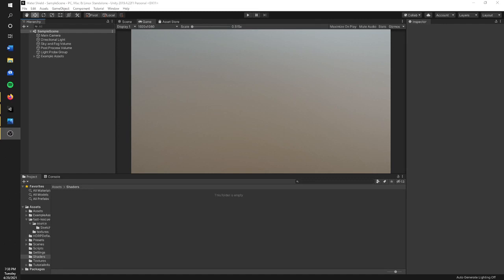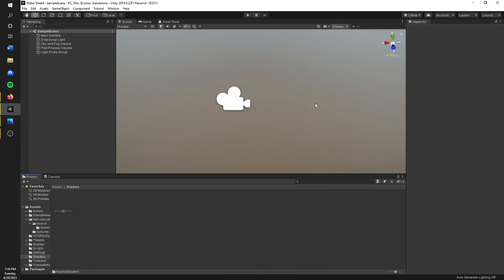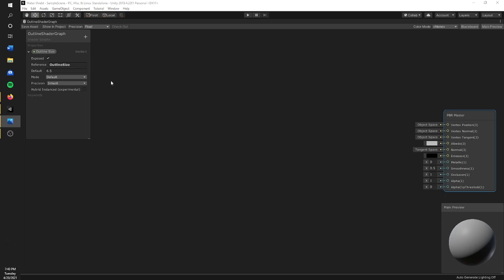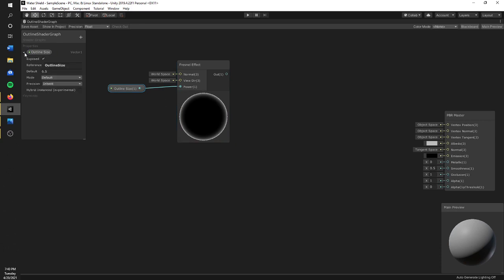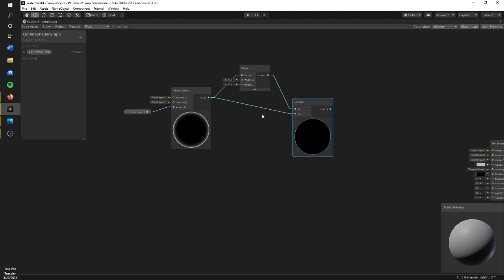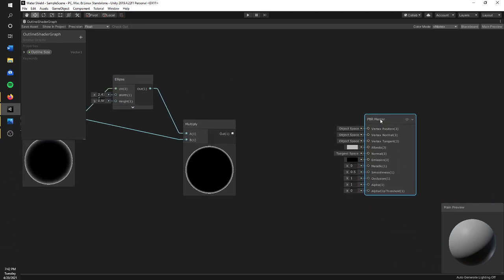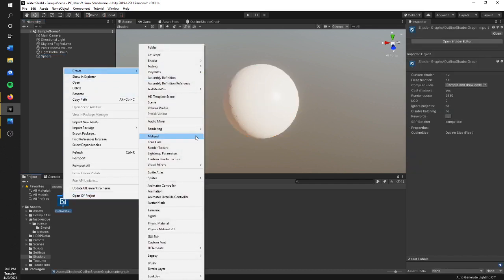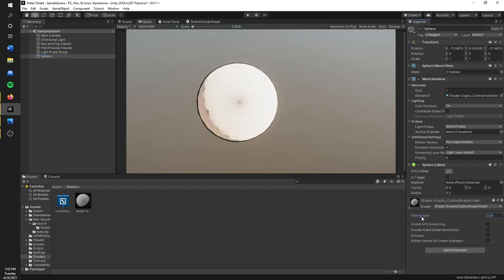How to create a TOON / OUTLINE shader in Unity IN 6 MINUTES - Cloud Based Dev